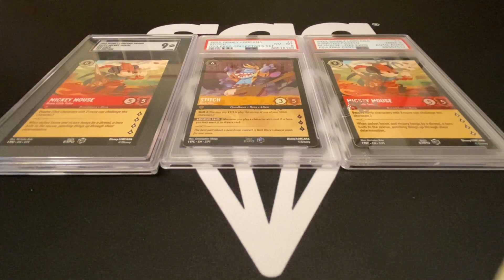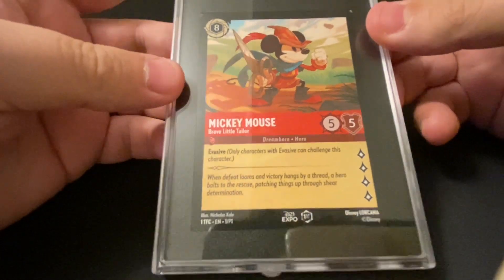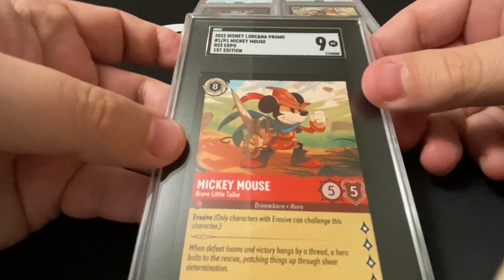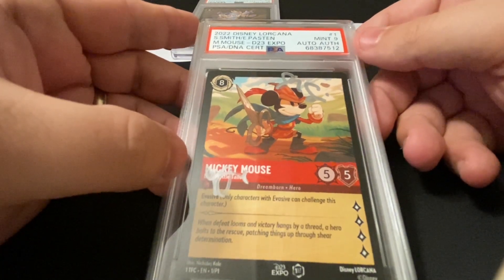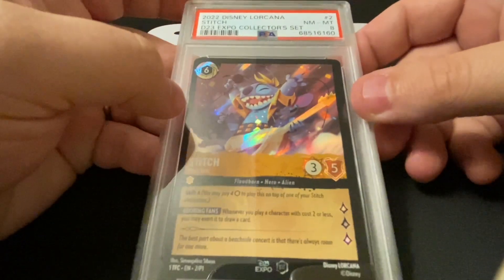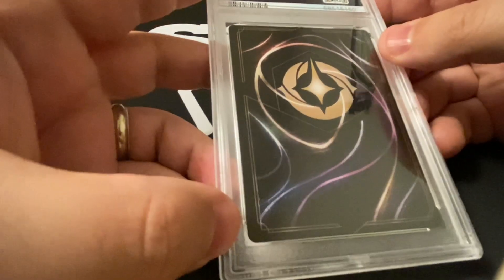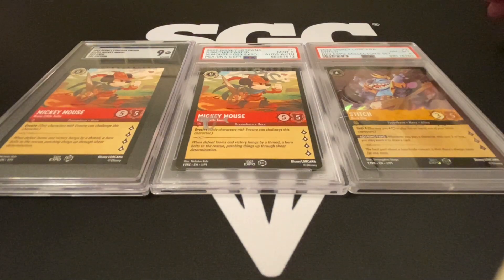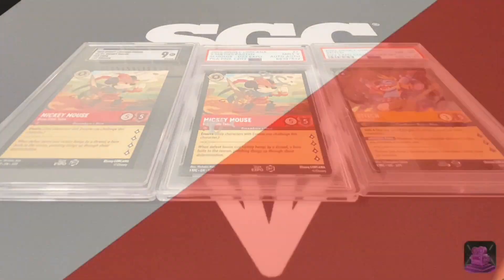2022 End of the Year Lorcana Promo Disney Cards - We have 3!